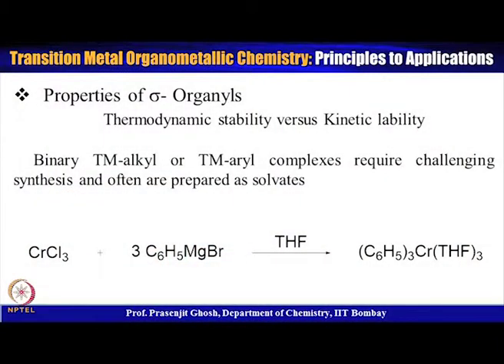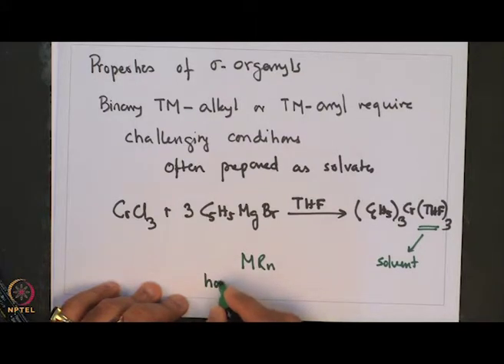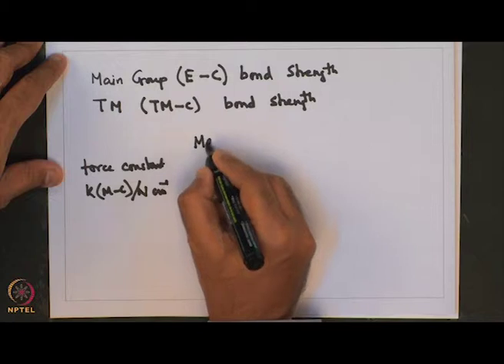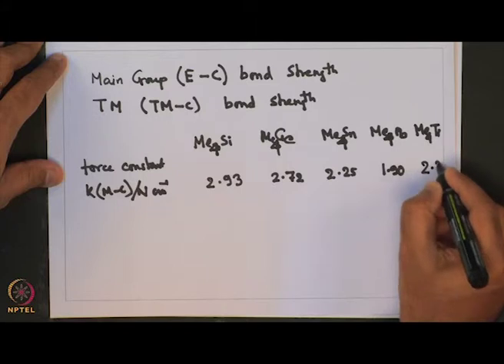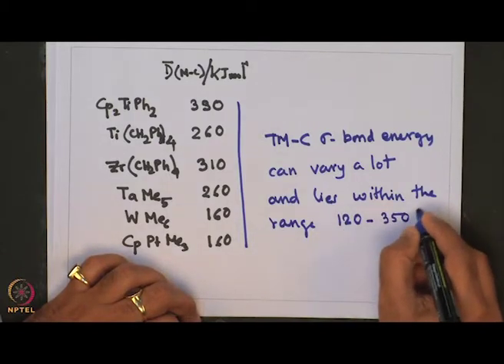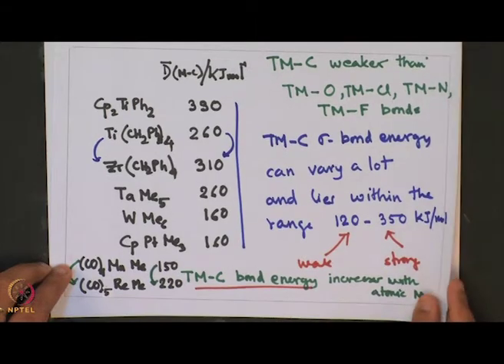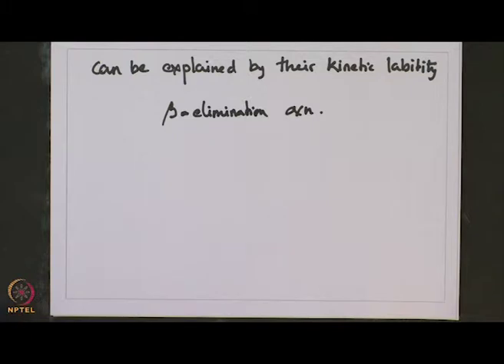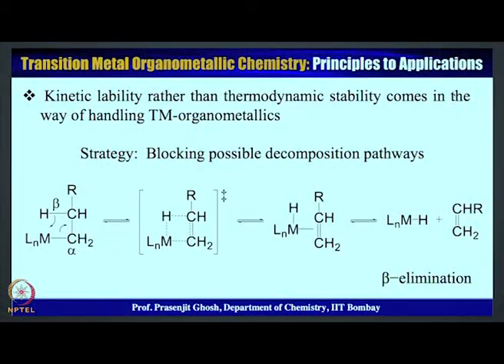Properties of s- alkyl compounds